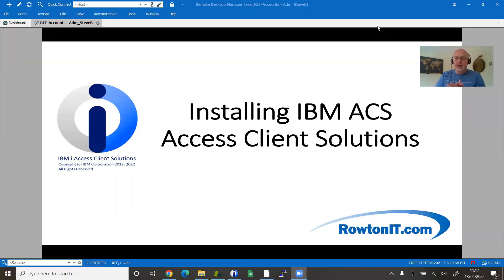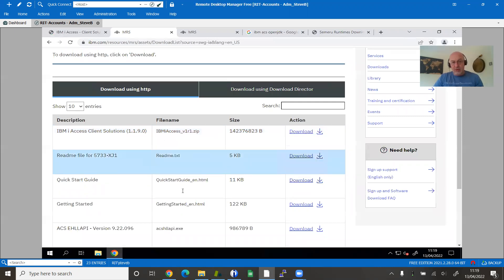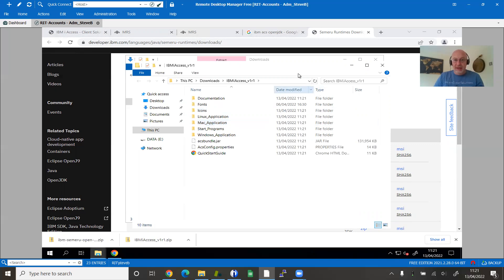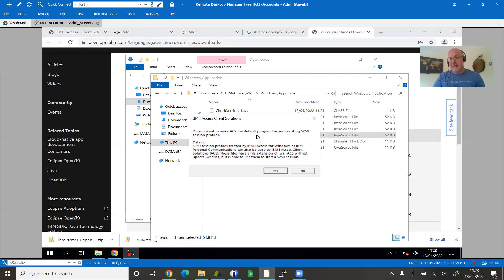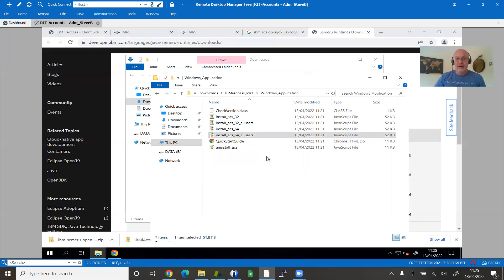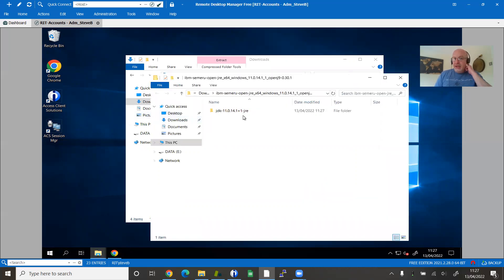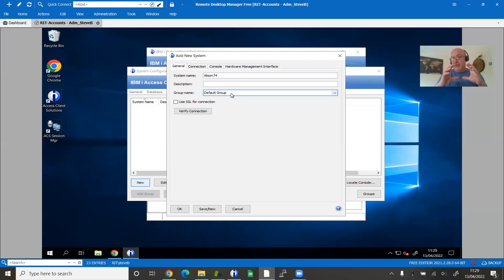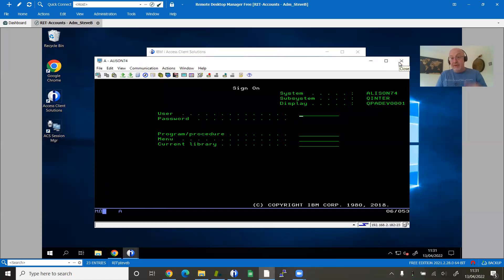Installing IBM ACS - Access Client Solutions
Real time demo of how to download and the IBM ACS Client and configure your first connection. Including downloading the OpenJDK version of Java to enable it.